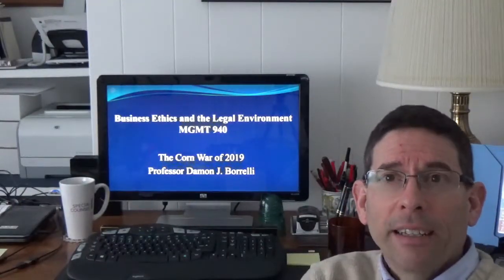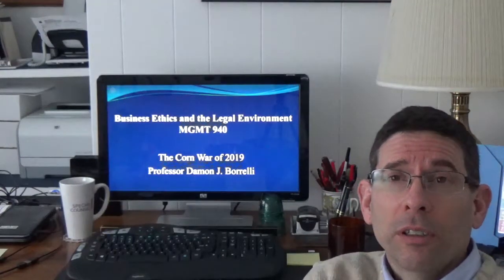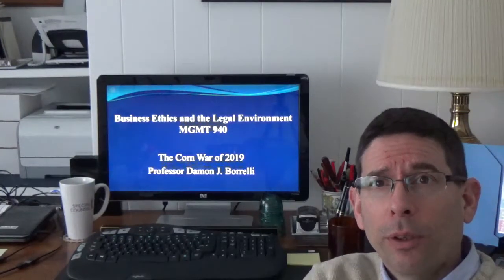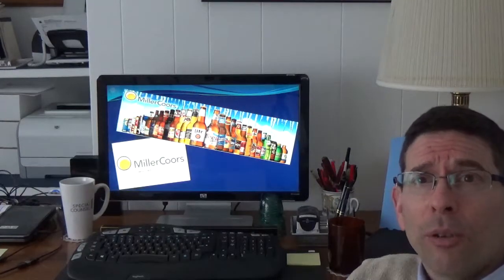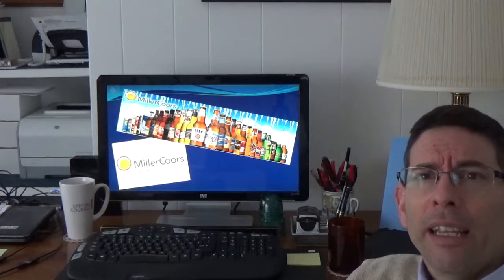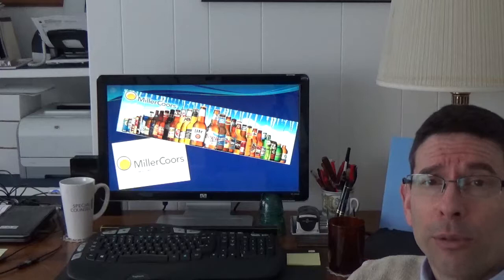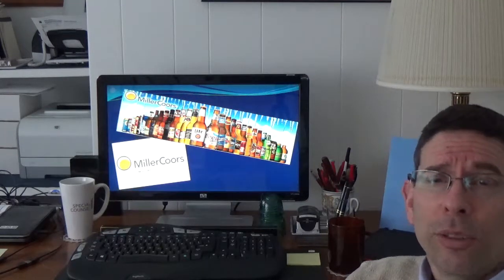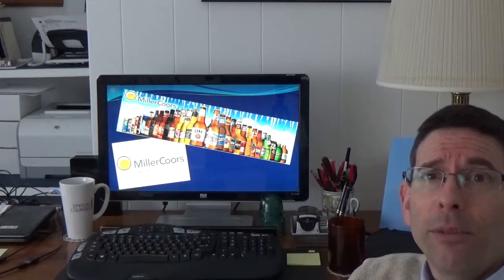MillerCoors Video 940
Professor Damon J. Borrelli
Framingham State University
MGMT 940 Spring 2019